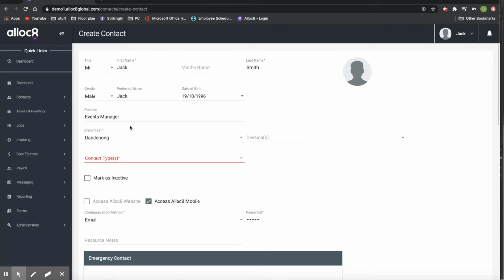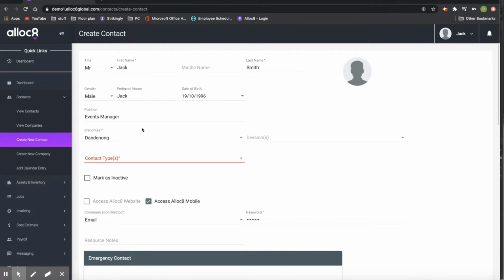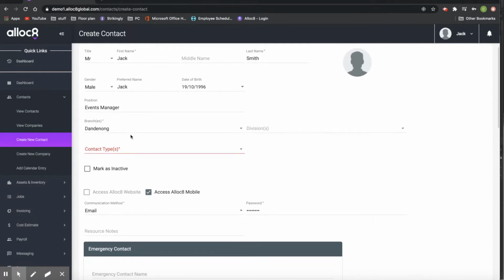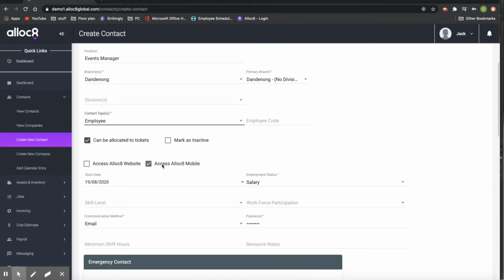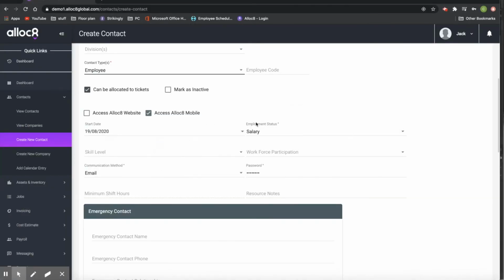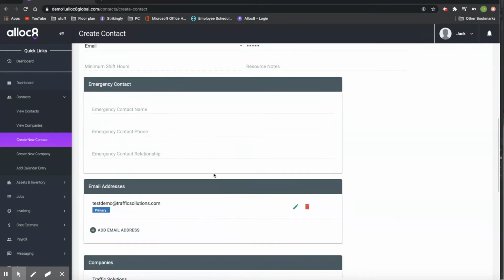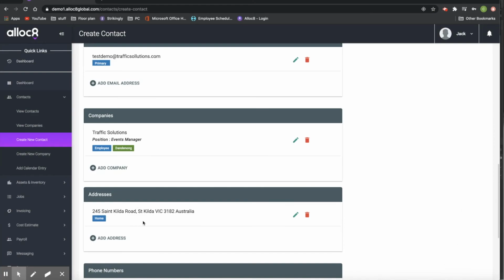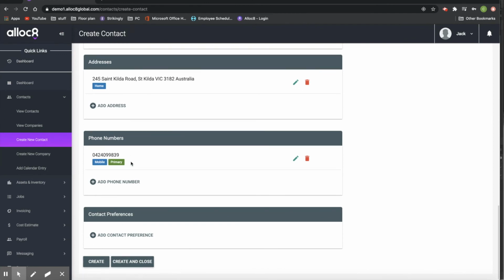Alloc8 - Creating a new Employee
A useful tutorial on how to create a new employee on Alloc8.